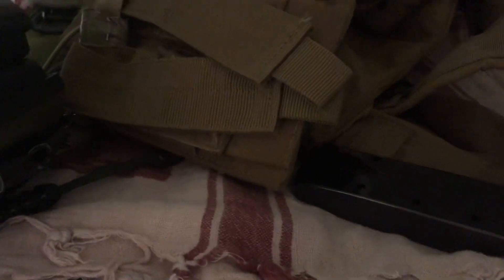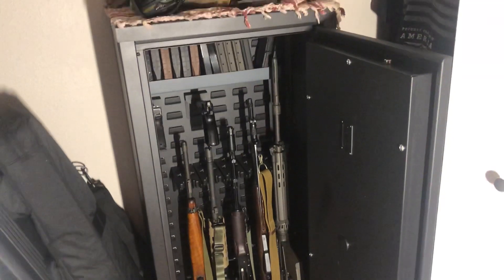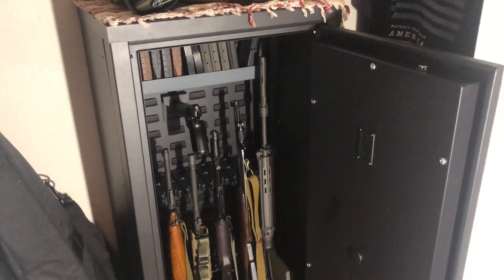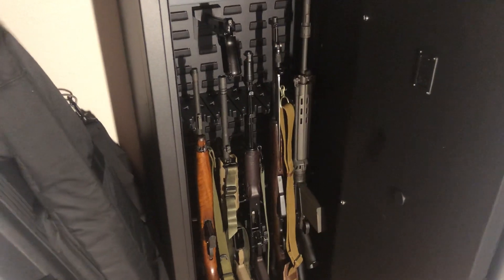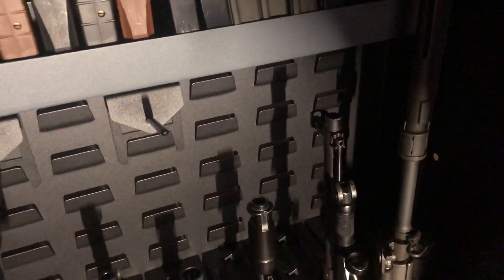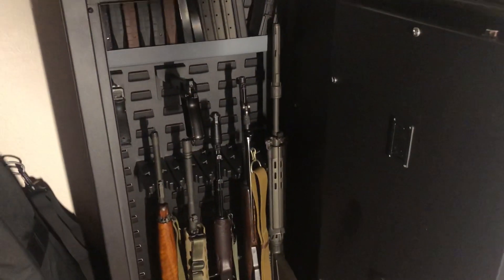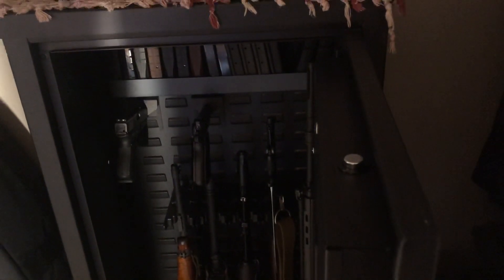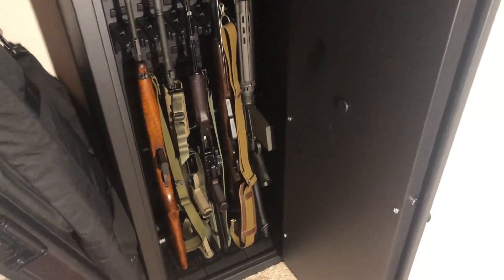Secureit Agile 52 REAL Review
A non bullshit Review of the Agile 52 gun safe/cabinet by Secureit